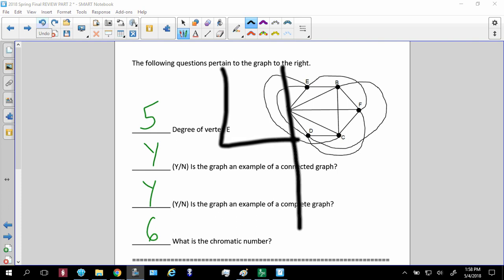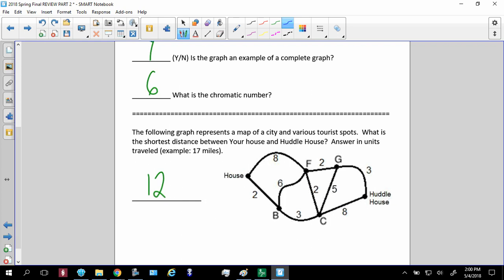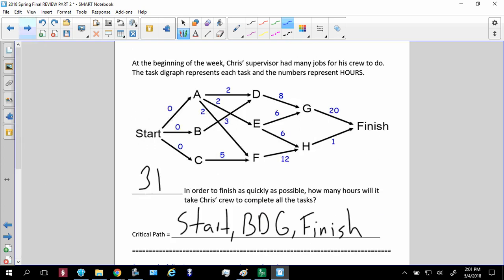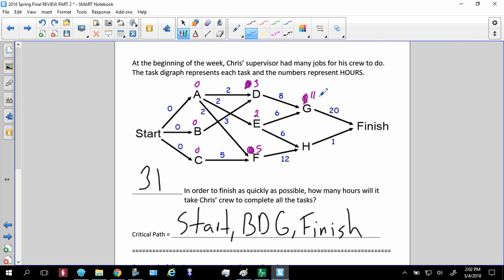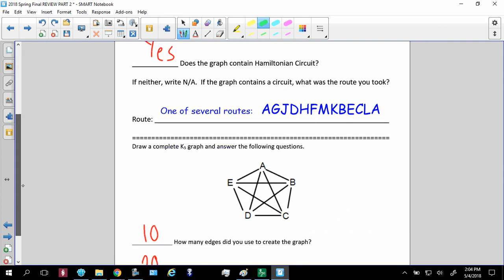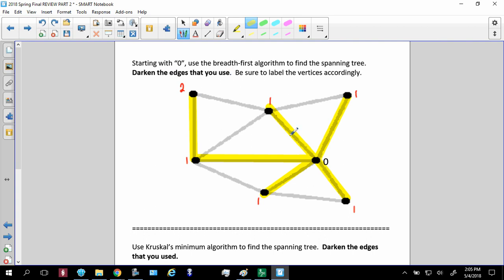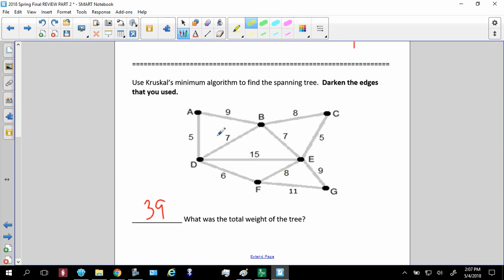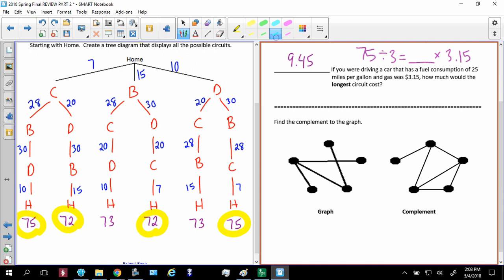2018 Final Exam Video 4